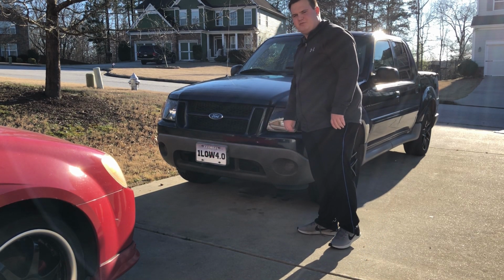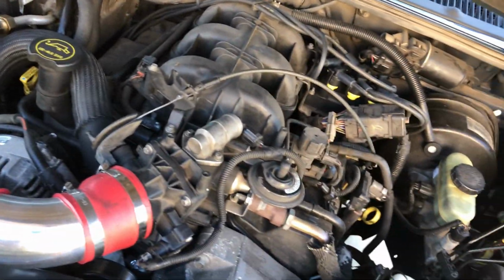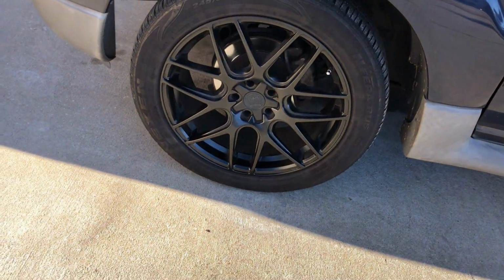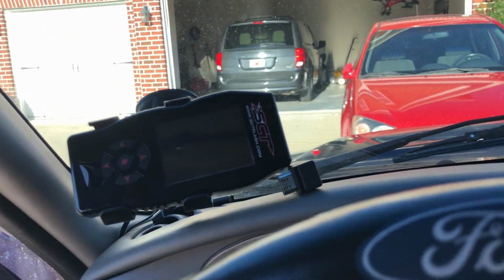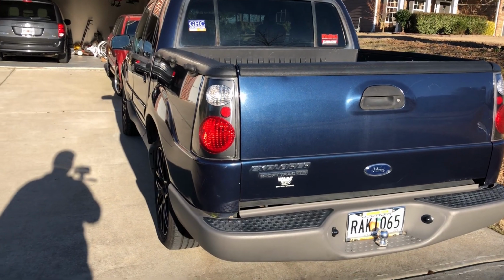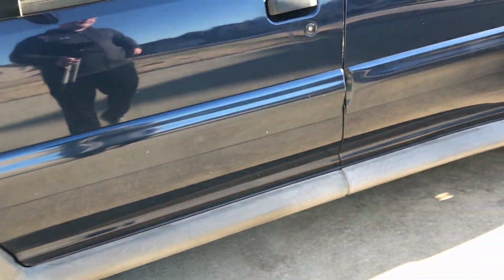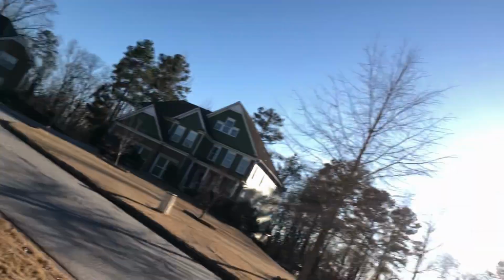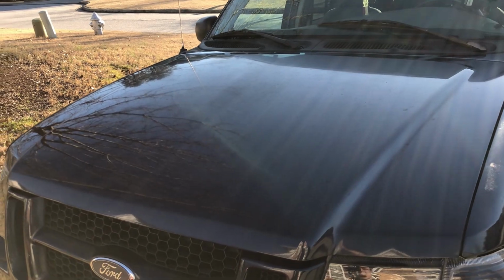What Are All Of The Mods On My Sport Trac?